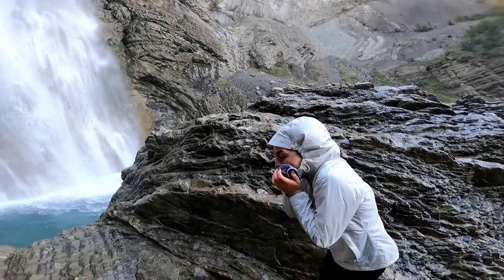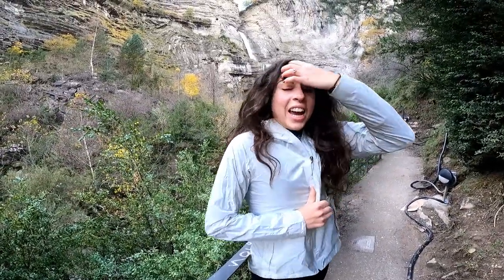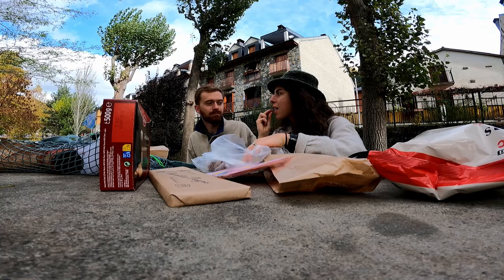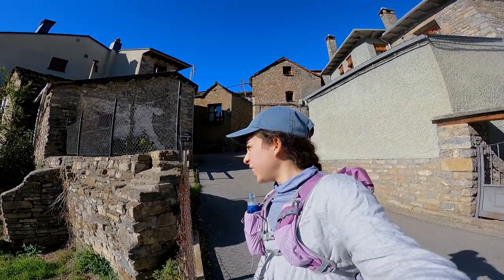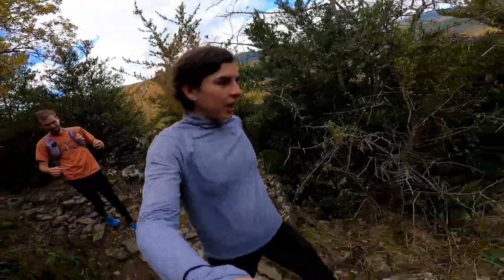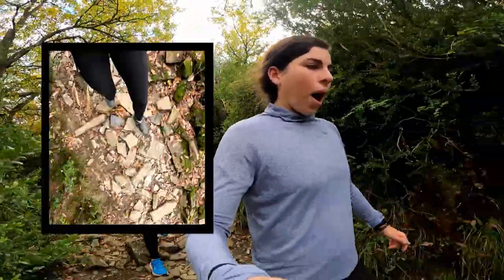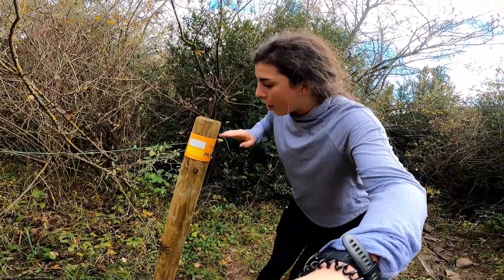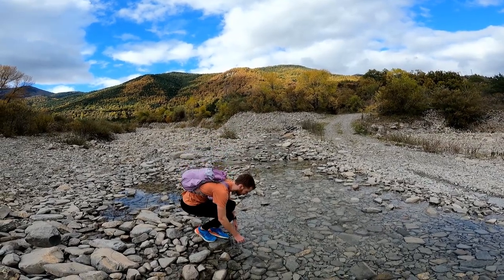Trail Running the Spanish Pyrenees | Broto, Oto, & Cascada de Sorrosal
The Spanish Pyrenees are full of trails that are hidden gems.  Every view is more spectacular than the last with fall colors, snow-capped mountains, and rushing waterfalls.   There are tons of trails all throughout the Pyrenees, weaving back and forth between France and Spain.  We spend most of our time in the villages of Broto and Oto which made a great basecamp for exploring the region, with Cascada de Sorrosal and the Camino de Santiago right in the middle of town.

THE GEAR I LOVE:
◇ Ultimate Direction Fastpackher 20L
◇ La Sportiva Bushido II
◇ Marmot Bantamweight Jacket
◇ Garmin Fenix 5X
◇ Hydrapak Soft FlaskS

TIMESTAMPS
00:00 - Intro

If you do click these links, it supports my channel at no cost to you. However, I also encourage you to shop around at your local running shops to find the best gear for your race and goals (ESPECIALLY SHOES, if you’re new to this). THIS DOES NOT HAVE TO BE AN EXPENSIVE SPORT. There are many ways to get gear cheaper, make your own nutrition, and shop the sales for shoes. For example, REI garage sales are great for discounted gear!